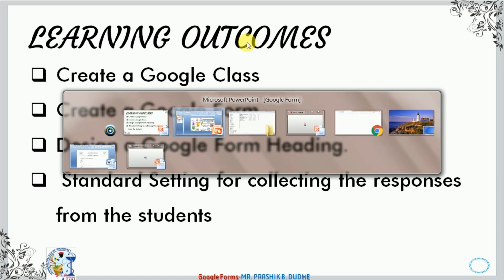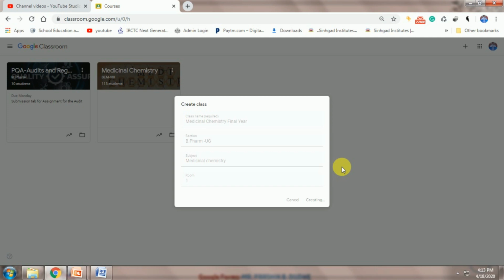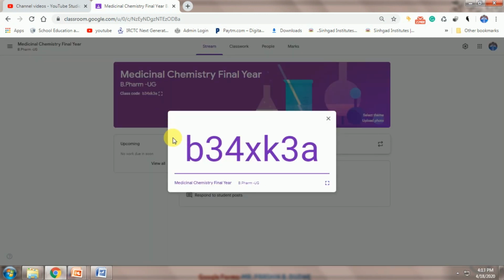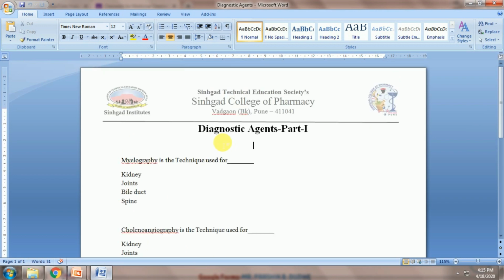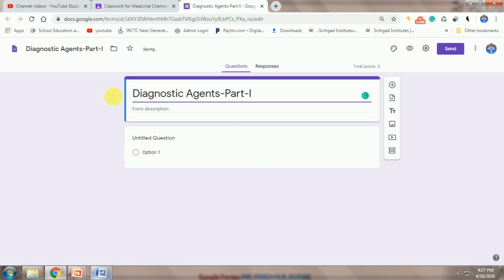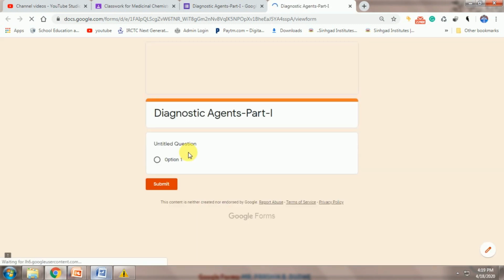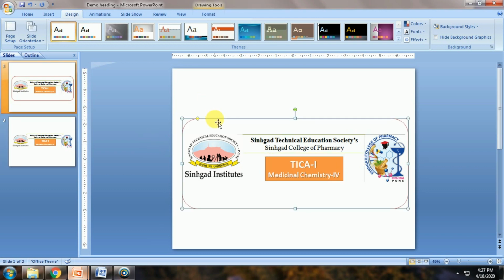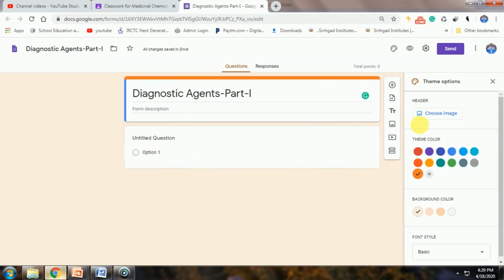How to conduct the MCQ Test using Google Form Part I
1]In a lockdown do you what to conduct the online MCQ test of you all students?
2]Can you design an online test which has a time limit?
3]Can you design a test which will give test result arranged as per students roll number?
4] Can you set a restriction on the students so that they can only give one test for himself/herself?
5] Can you design a Google Form Quiz heading?
If you cannot answers these questions do watch the video
it covers answers for all the above questions